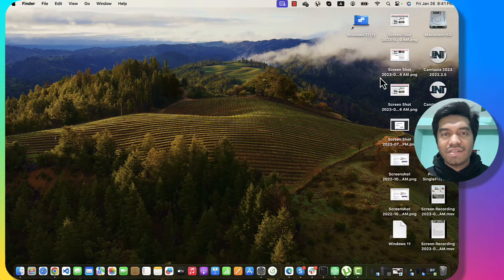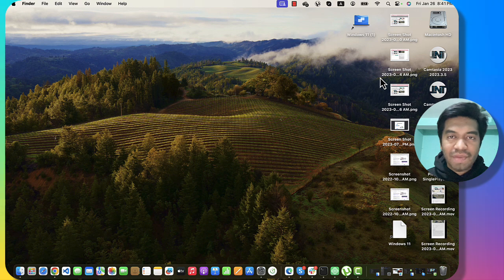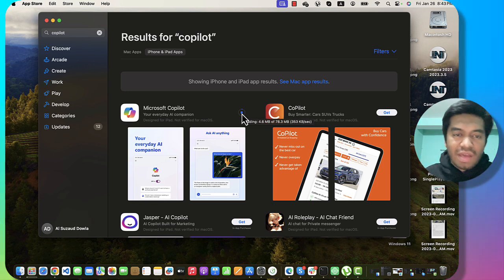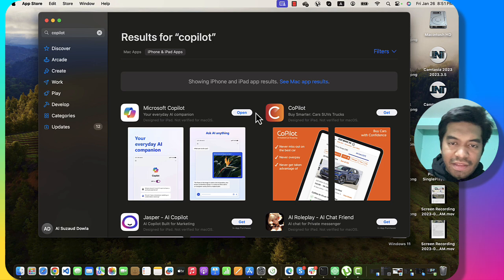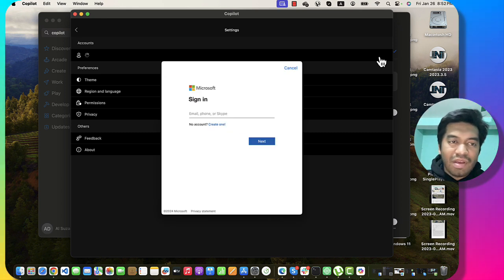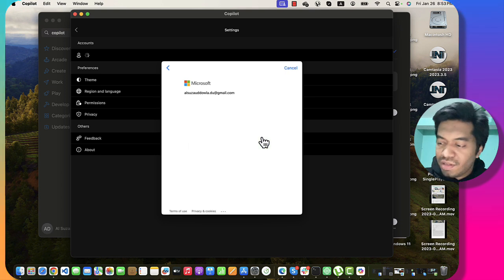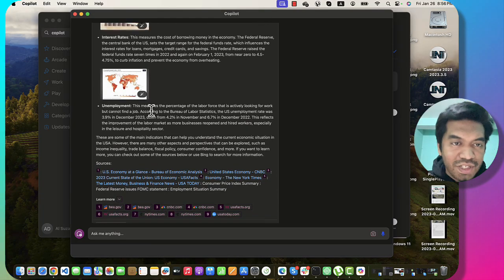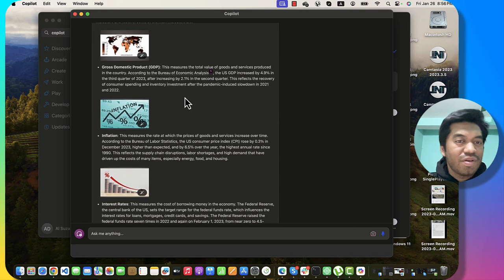How to use ChatGPT 4 for free (without spending a single penny).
Curious about ChatGPT 4 but not sure how to use it without breaking the bank? We've got you covered! In this video, we'll show you how to use ChatGPT 4 for free, without spending a single penny. Get ready to explore the world of artificial intelligence chatbots without spending a dime.